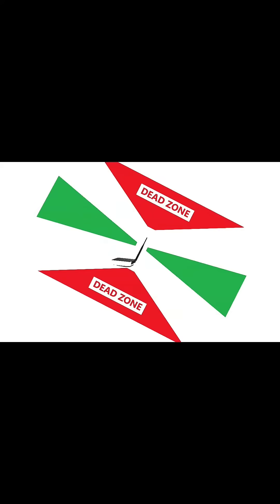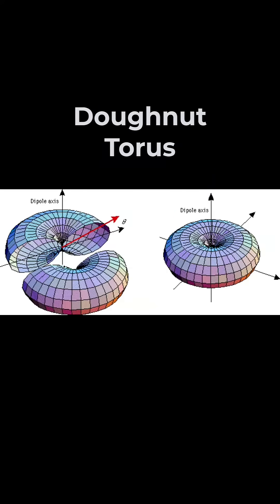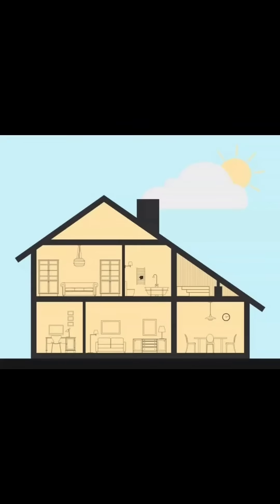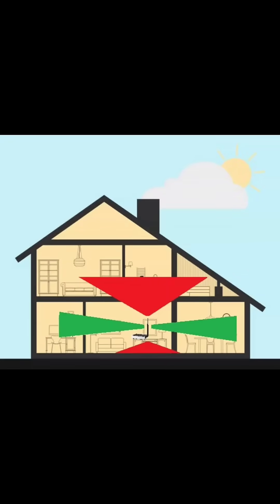WiFi Antennas Wrong Direction?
Are Your WiFI Router Antennas Pointed Wrong?

Router antennas radiate WiFi primarily along the horizontal, with dead zones above and below. Whenever you bend the antennas, the radiation pattern moves with the antenna, along with the dead zones.